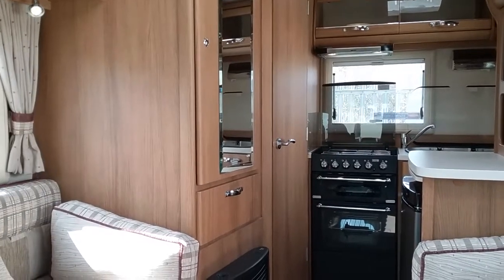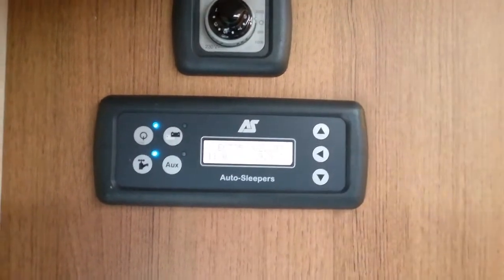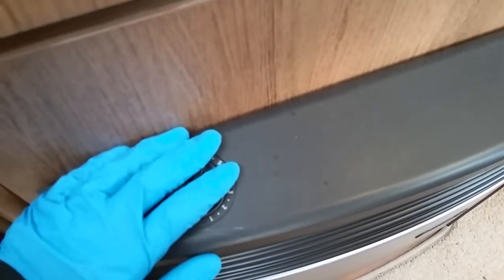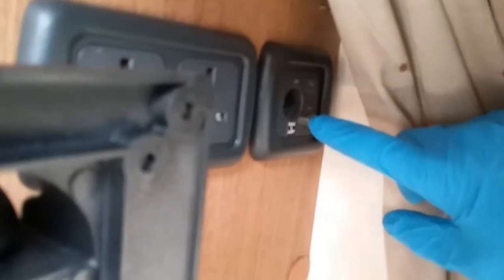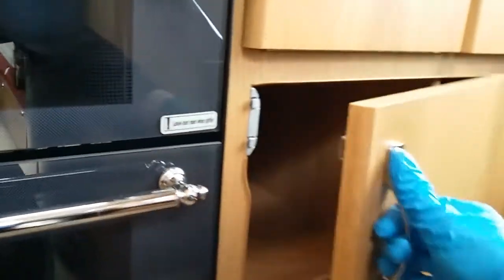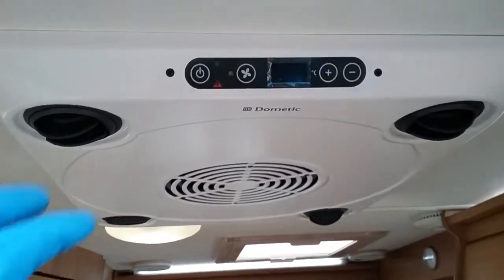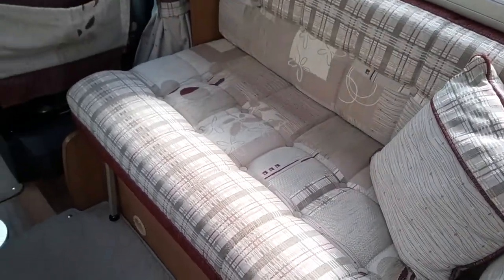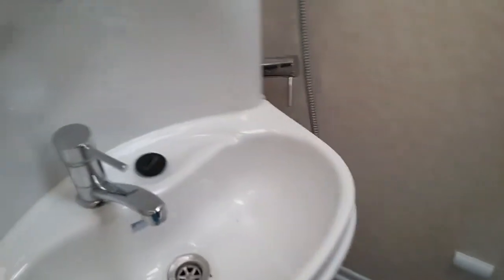47368 Auto-Sleeper Lancashire inside handover